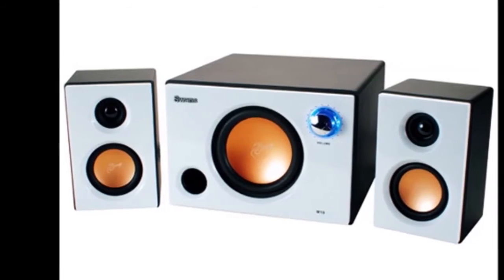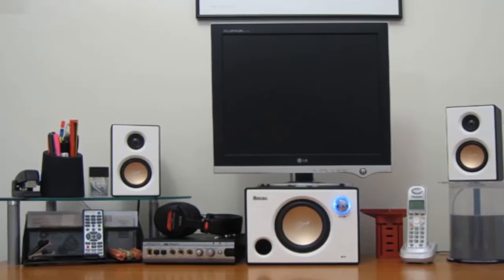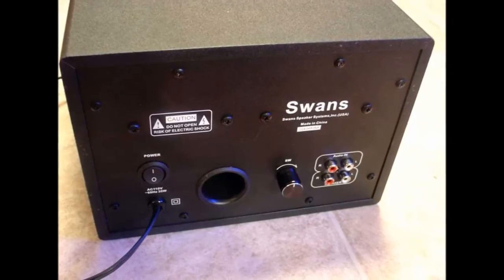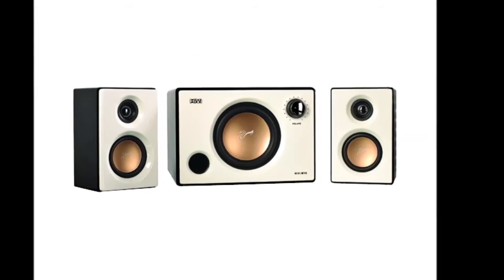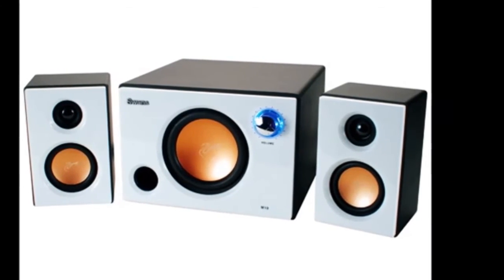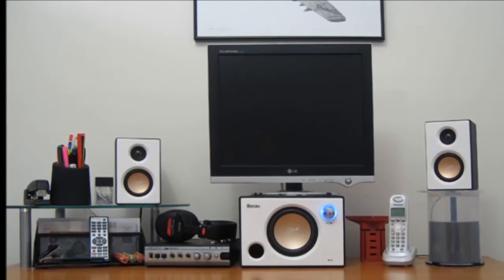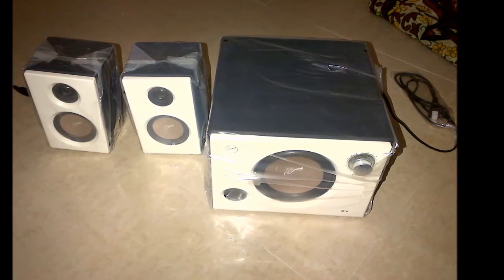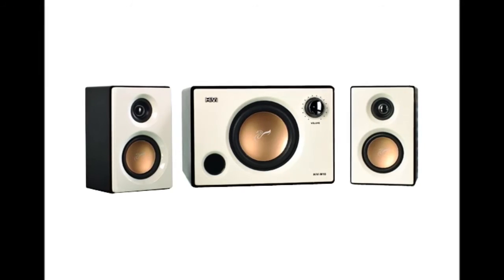Swans M10 Review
The Swans M10 package consists of two satellite speakers with 20mm dome tweeters and 3-inch woofers, with a frequency response range of 140-20,000Hz. The combined amplifier and subwoofer has a 5-inch woofer unit with a frequency response range of 42-5,000Hz. The front of the unit has only a volume knob, while the rear has a bass control, RCA sockets for the satellite speakers and a pair of stereo RCA sockets for input. The amplifier comfortably powers all three components.

The sales package includes an RCA-to-3.5mm stereo cable but nothing else. The satellite speakers have non-detachable wires, and plug into the amplifier using RCA plugs. The power cable is also non-detachable at the base unit, and our review sample came with a North American NEMA-type plug.

Surprisingly, there is no remote, which means that you will have to reach for the base unit every time. The volume control on the front also has a blue indicator light, which tell you when the unit is switched on. Although useful, the light is a bit too bright and uneven, so it's likely to get distracting and bothersome. The bass control is on the rear, which we would rather have had on the front, since this is something we often found ourselves adjusting.

Connectivity is limited to just the sole auxiliary RCA input, with no USB or Bluetooth. This means that ordinary 3.5mm-to-3.5mm cables cannot be used with the system. The lack of Bluetooth and USB connectivity means that you'll have to leave your source device plugged in and walk over to it every time you want to use it or change the track (in the case of smartphones or portable media players). If you're using the system only with a desktop computer, this may not be too bothersome, but if you're using it as a standalone home audio system, the lack of a remote and wireless connectivity will be a limitation.

Starting with the beautifully mellow Kiara, we were treated to a loud, clean sound with crisp mids and highs. Sound quality was generally good, with enough clarity and sharpness to keep us impressed. The bass has a tendency to overpower the rest of the range if kept too high so it's good that it's independently adjustable. At a reasonable setting, the responses across all frequency ranges work brilliantly together to offer a wholesome sonic signature that gives each range its due. Lows from the satellite speakers are poor, because the amplifier is tuned to send the lows to the subwoofer.

Pros
Simple, sophisticated looks
Clean, crisp mids and highs
Bass can be adjusted to your convenience
Excellent all-round sound for the price

Cons
Satellite speakers deliver poor lows
No Bluetooth or USB connectivity
No remote